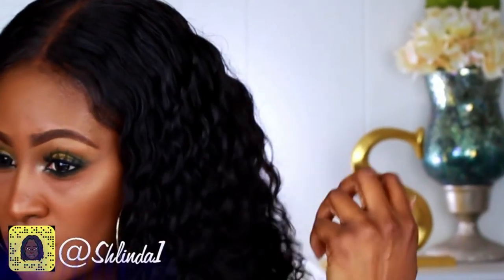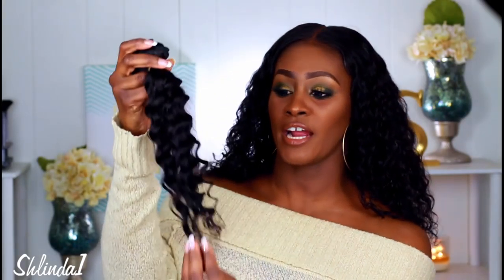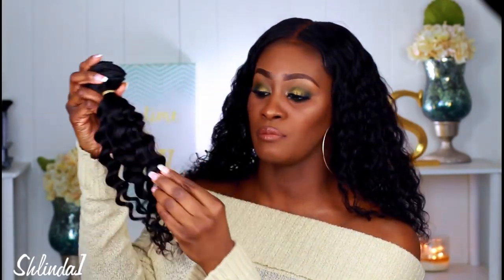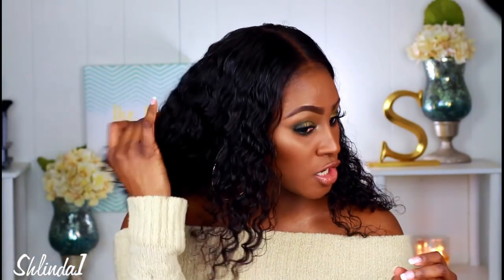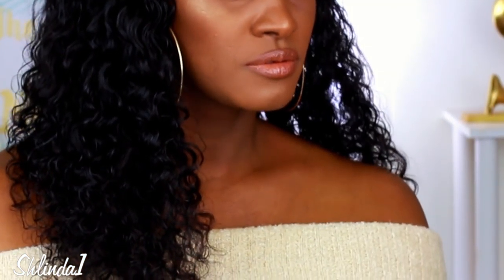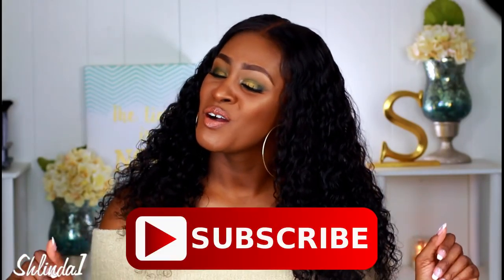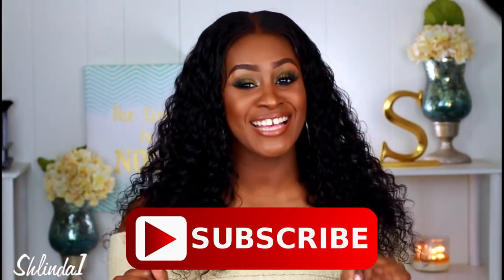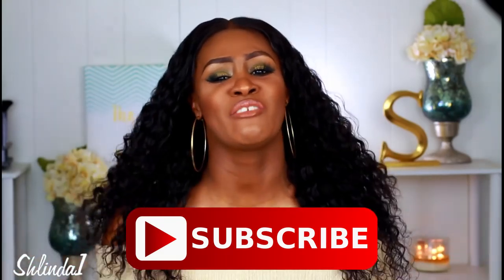The MOST GORGEOUS DEEP CURLS EVER! | Shlinda1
Face:
Clinique Moisture Surge Gel Moisture
Tarte Shape Tape Concealer in Rich
Kat Von D Lock It Brightening Powder in Peach
Becca Multi Tasking Perfecting Powder in Deep Bronze
Ofra Nikkie Tutorials Highlighter in Blind the Haters
Mac Skin Finish in Dark Deepest

Eyes:
Mac Pro Long Wear Paint Pot Primer in Groundwork
Everlasting Eyelashes in Amber

Lips:
Ofra Lipliner in Chestnut